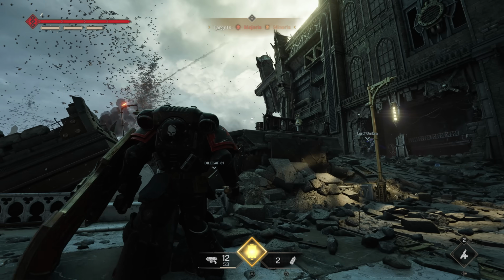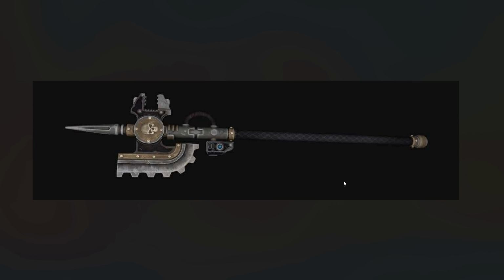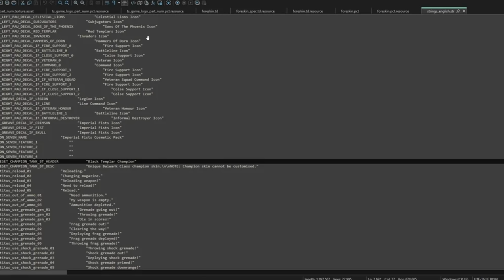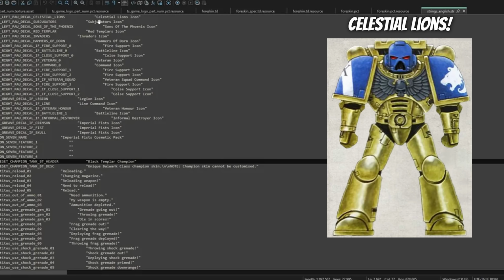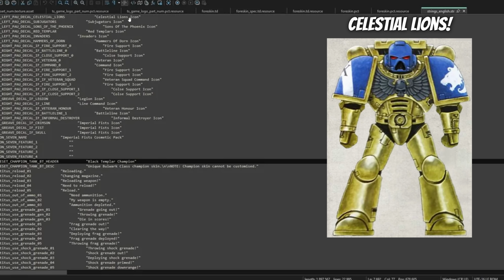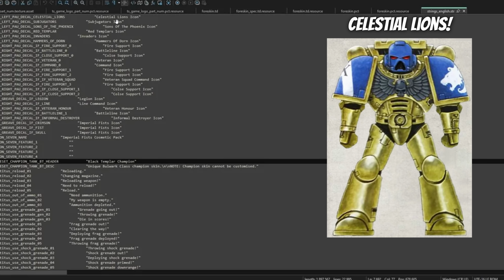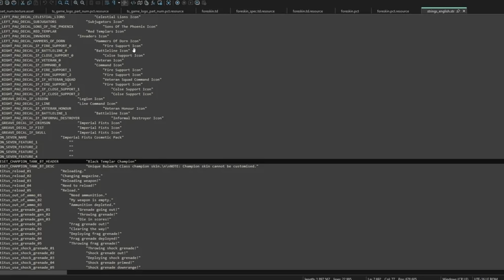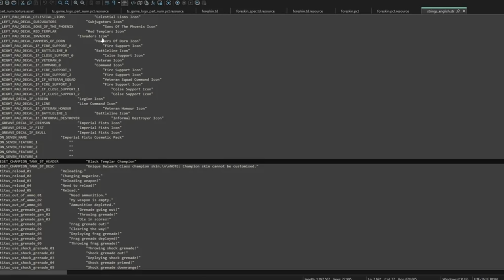NEW! Black Templars CHAMPION confirmed... Imperial Fists, Salamanders and more! Space Marine 2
What's up everyone, welcome to Behind The Grind where we critique and review your favorite video games. Today, we're taking a look at the newly leaked Black Templars Champion and more in Space Marine 2!

PC Specs:
Starforge Systems Voyager III Pro
CPU Cooler - Starforge Custom Bitspower 360 mm Liquid Cooler
RAM - Teamgroup Delta RGB 32GB DDR5 6000 CL38 (2x16GB)
Motherboard - MSI Pro Z-790-P Wifi DDR5
Graphics Card - GeForce RTX 5080 16GB
Cables - CableMod Pro MeshMod Sleeved Cable Extensions (Black)
Primary Storage - 2TB PCIe 4.0 NVME (min 7,000 read)
Power Supply - MSI MAG A1000GL Gold PCIE5
RGB Fans - 6 x Bitspower 120 mm ARGB
Case - Lian Li O11D Evo RGB Mid-Tower (Black)
Add. Components - Starforge Plate Light
Op. System - Windows 11 Home